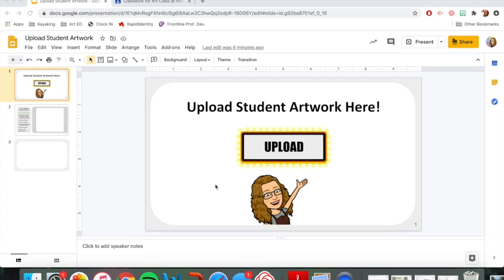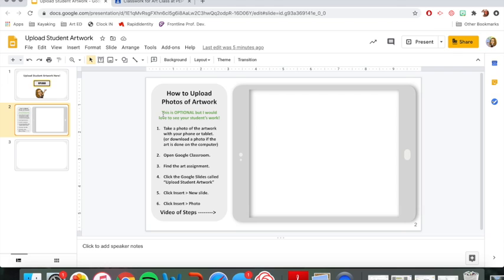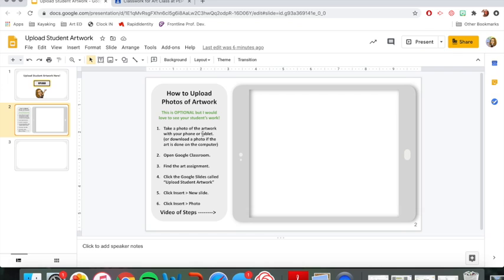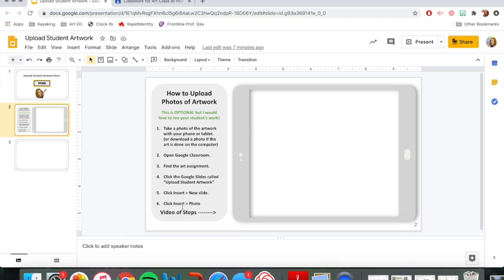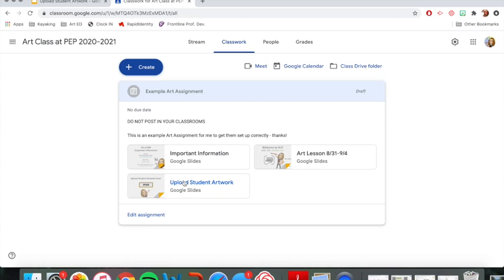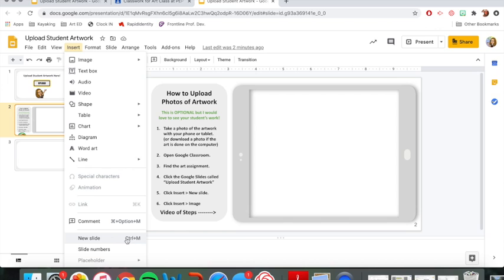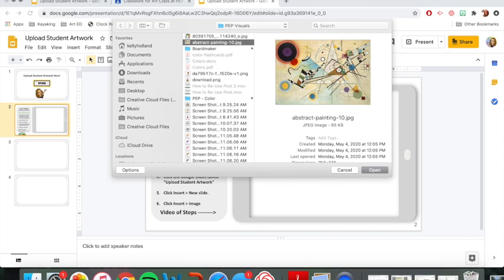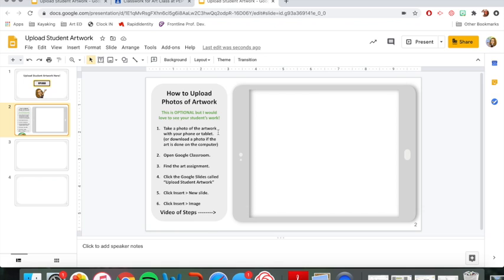Upload student artwork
How to upload student artwork to Google Slides